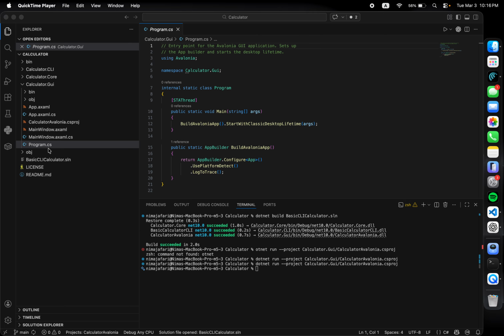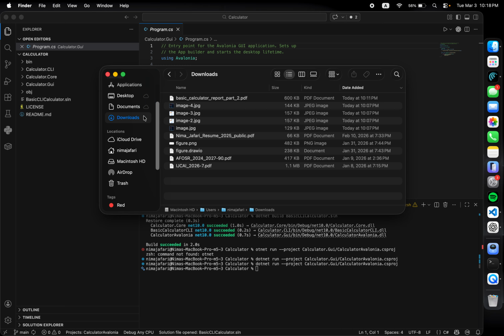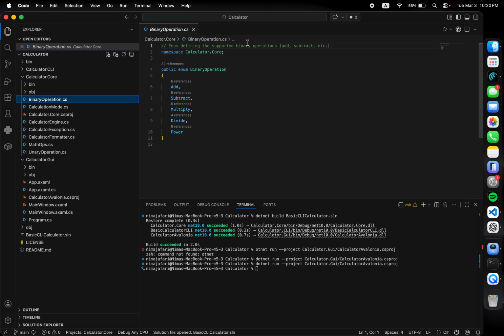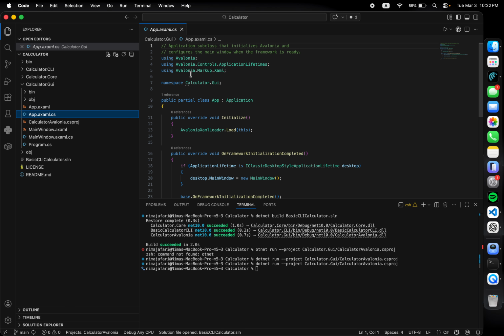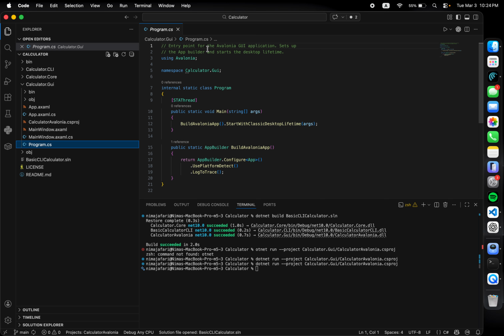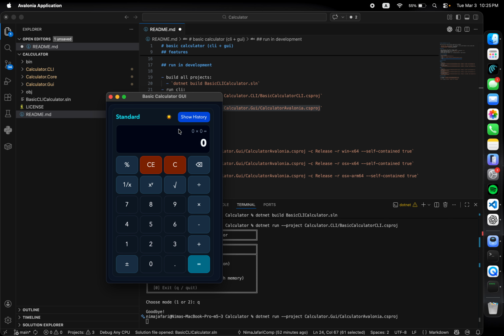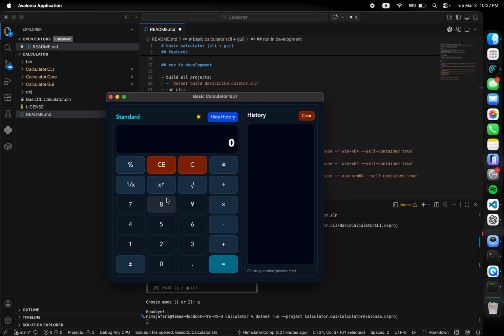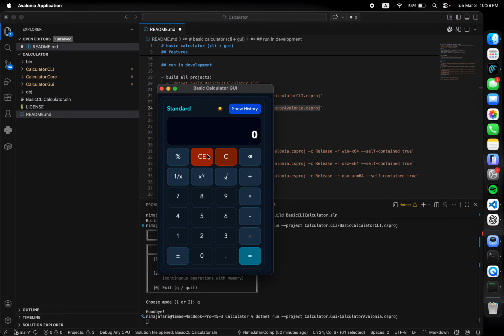Demo Calculator part 2